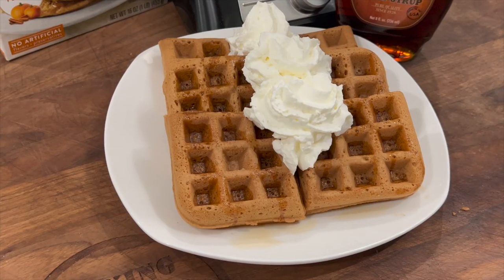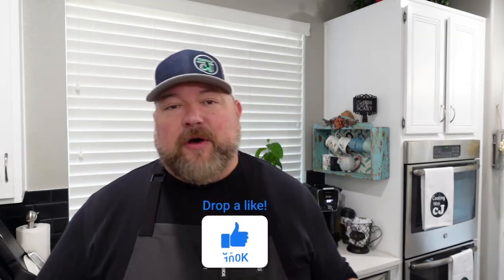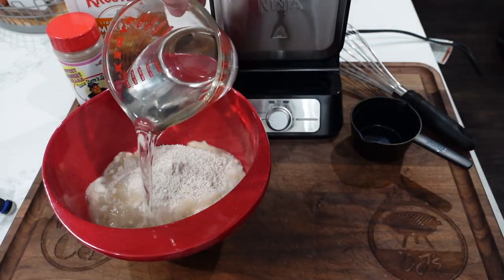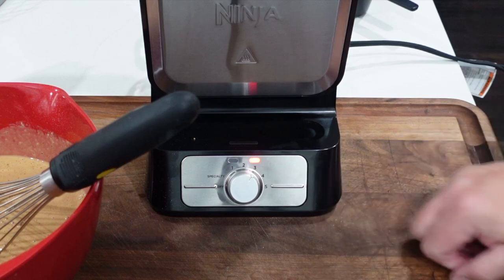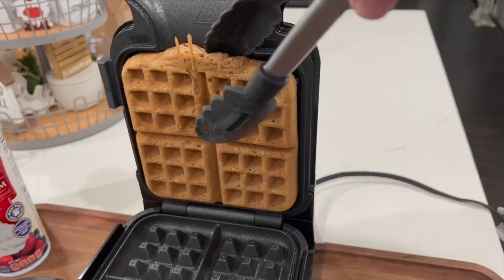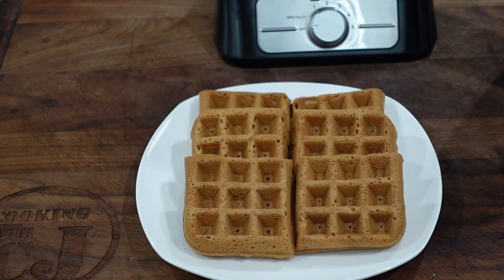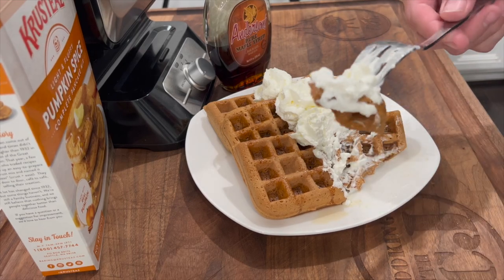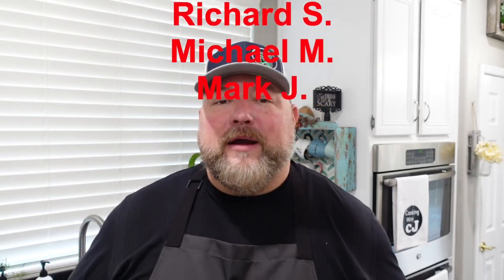PUMPKIN SPICE WAFFLES! Basically Autumn On A Plate! | Ninja NeverStick Waffle Maker Recipe!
PUMPKIN SPICE WAFFLES! Basically Autumn On A Plate! We're using a quick and easy boxed waffle mix to ring in the autumn Pumpkin Spice Latte season with these awesome Pumpkin Spice Waffles.  The Ninja NeverStick Belgian Waffle Maker cooked these waffles to perfection!

Pumpkin Spice Pancake/Waffle Mix:

Thermopro Instant Read Thermometer:
Links to purchase all of my Video Production Equipment:
A Camera - Sony ZV-1: